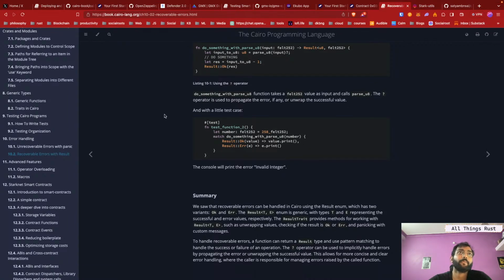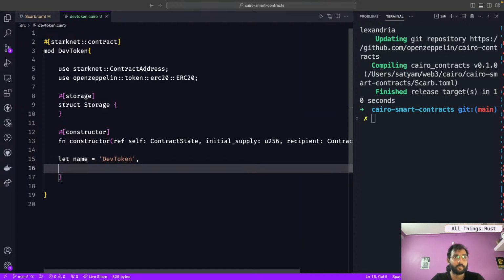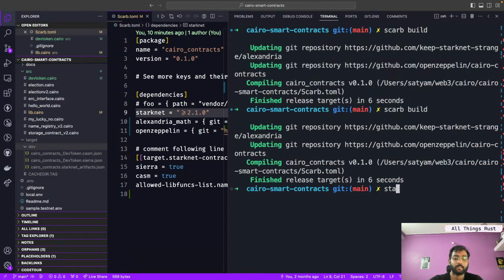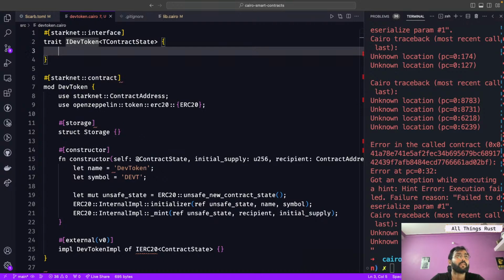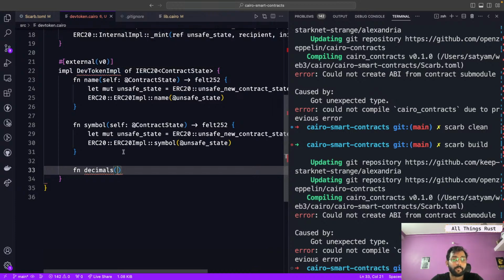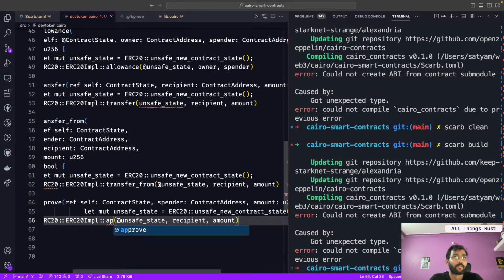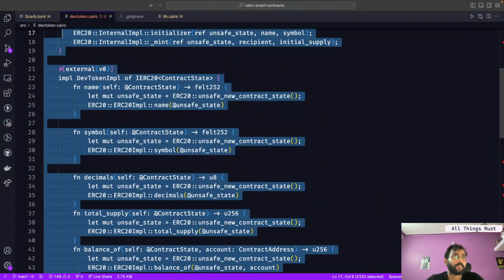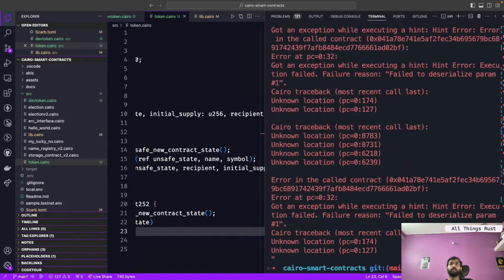Token Contract In Cairo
Welcome to my live coding stream for Starknet with Cairo! In this stream, I will be coding a ERC20 contract with Cairo.

This stream is perfect for anyone who is interested in learning how to code on Starknet or building DApps on this Layer 2 solution. Whether you are a beginner or an experienced developer, I hope you will join me for this informative and interactive stream!

Additional details:

I will be coding in real time and answering your questions in the chat.
I will be using the VSCODE and the Starknet testnet.
I will be coding a variety of projects, including smart contracts, decentralized exchanges, and games.
I will be explaining the Cairo language in detail, including its syntax, semantics, and best practices.
Join me for this live coding stream and learn how to code on Starknet with Cairo!